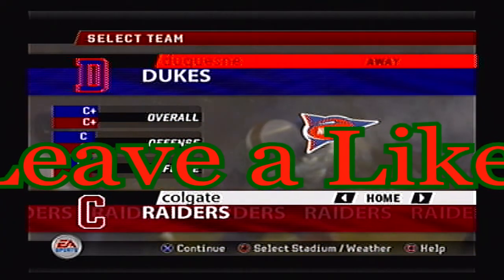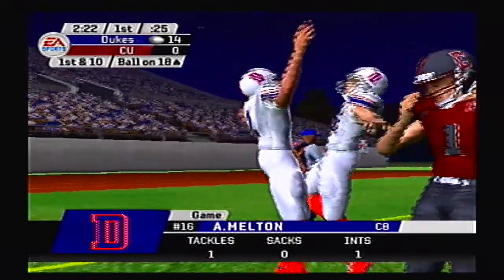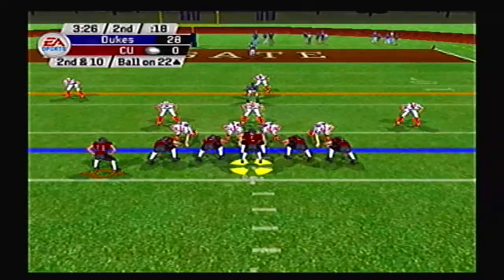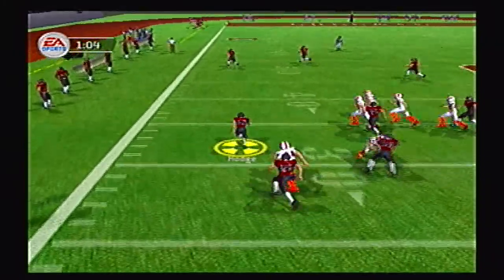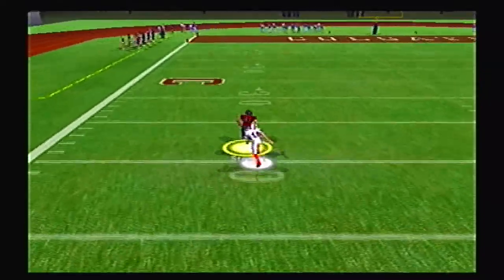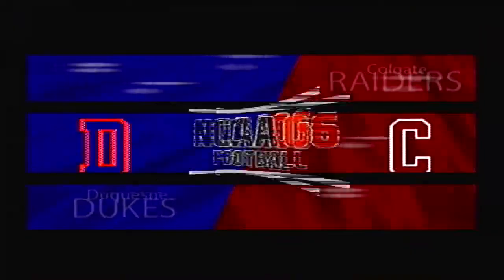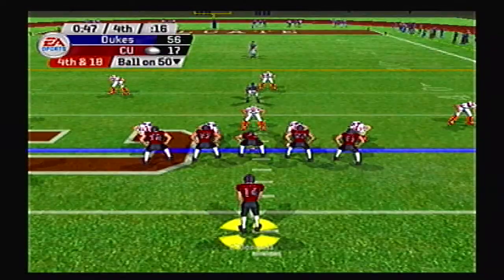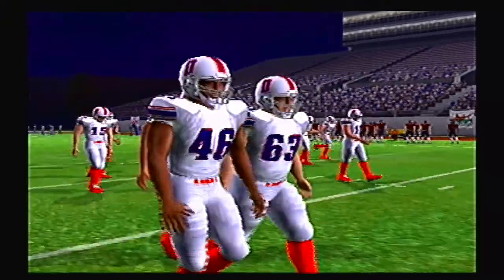NCAA Football 06 - FCS North Tourney - Round 2 - Game 1 - Duquesne Dukes @ Colgate Raiders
Trying to get an Elgato for better quality videos!